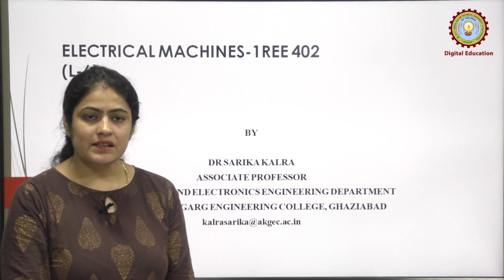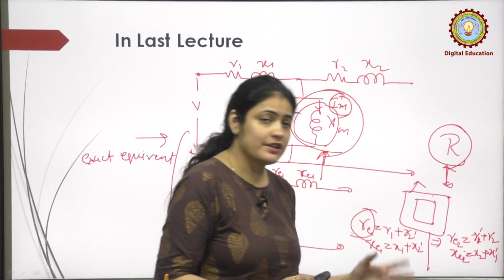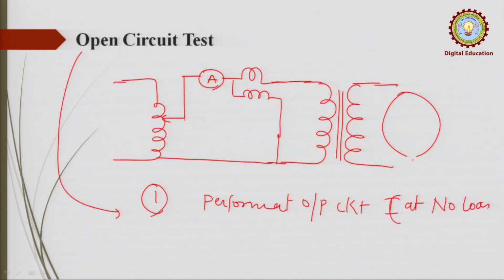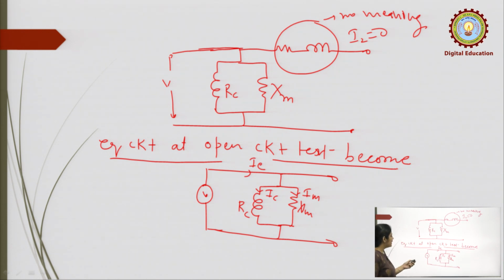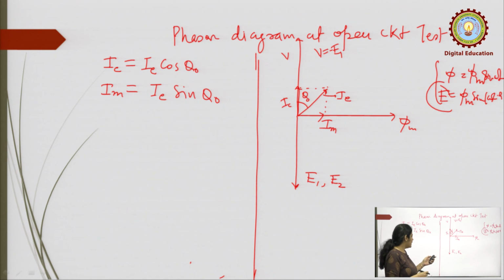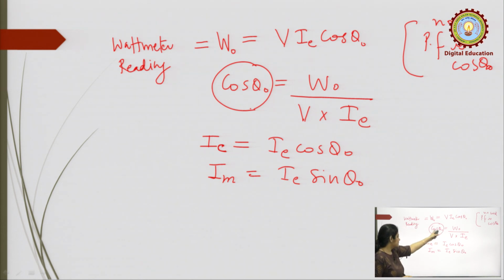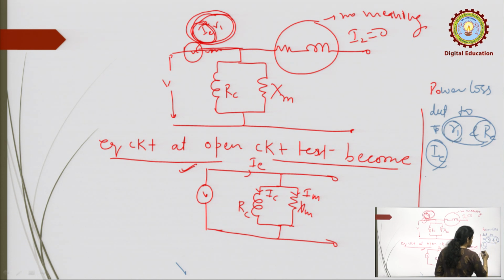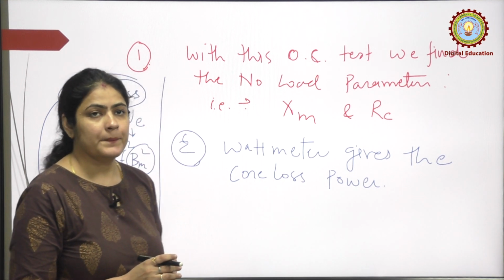Electrical Machines -1 (Subject Code REE-402) by Dr. Sarika Kalra | AKTU Digital Education